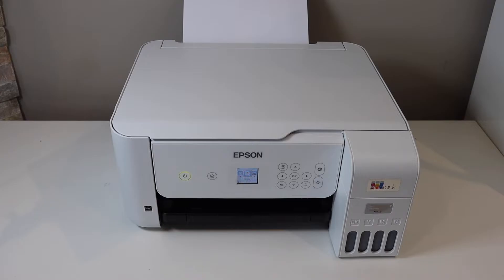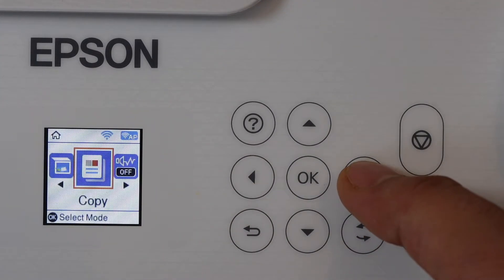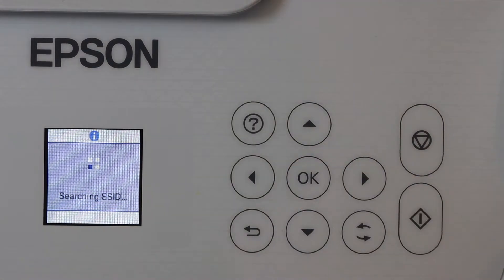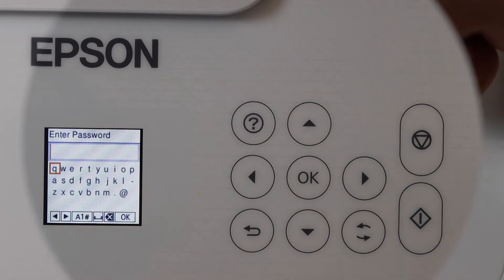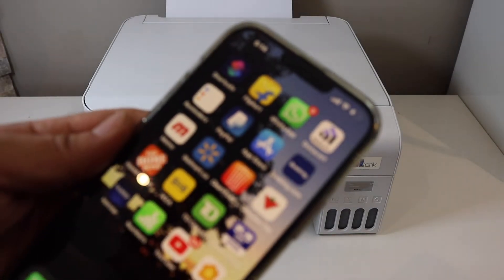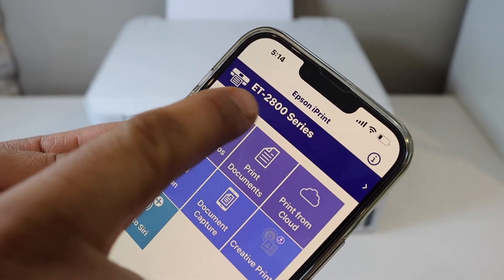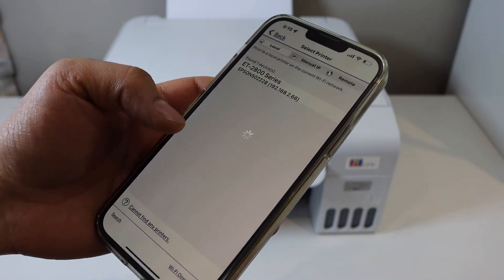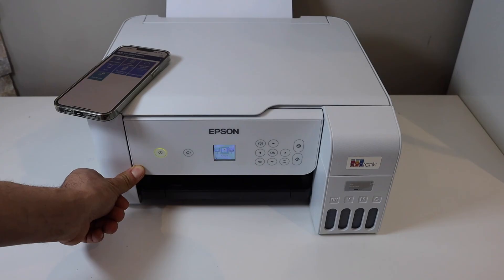Epson EcoTank ET-2803 WiFi Setup, Connect To home Wireless Network.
This video reviews the method to do the WiFi set up of your Epson Eco Tank ET-2803 All-in-one Printer. This video shows how to connect it to the wireless network of your home and then add in iPhone to use it for wireless printing and scanning.